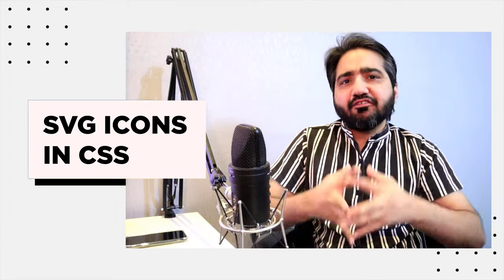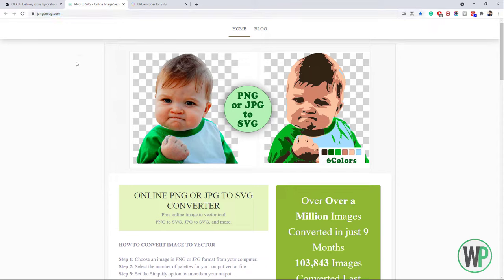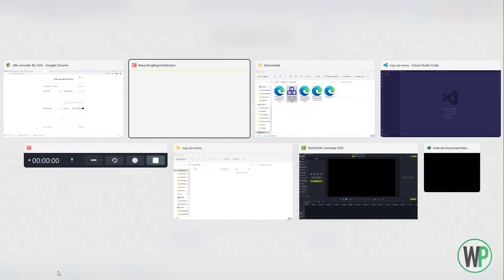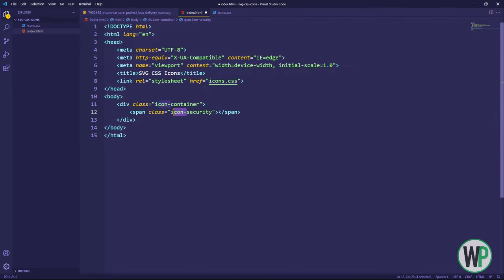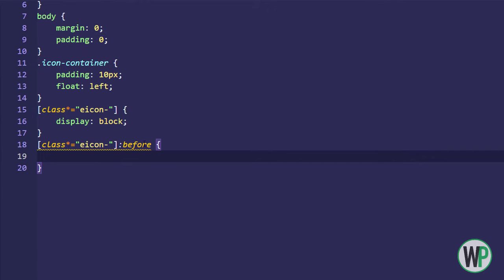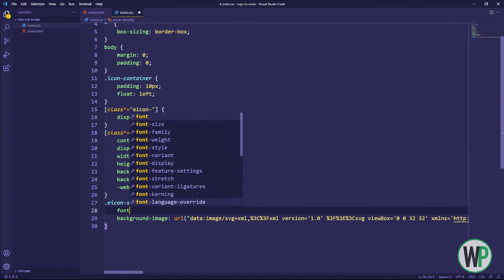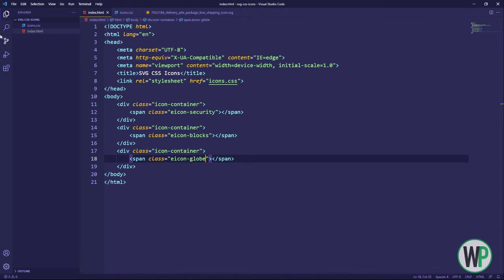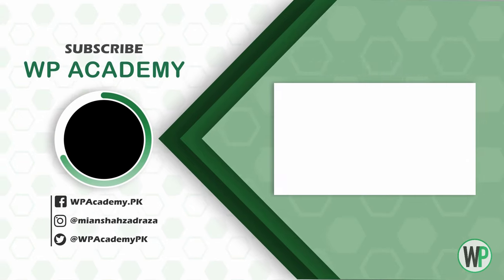How to use SVG Icons in CSS | Convert PNG Icons to SVG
In this video tutorial, we will learn how to use SVG icons in CSS. We will also learn to convert PNG icons in SVG format.
SVG icons are lightweight and highly scalable. With CSS you can control the size with the standard font-size property.